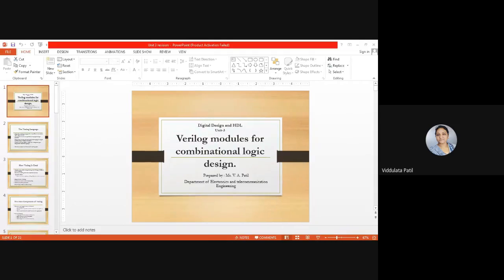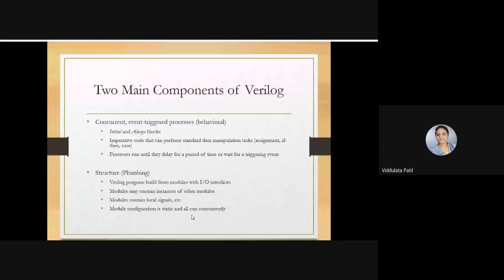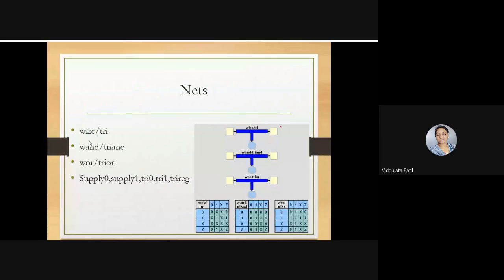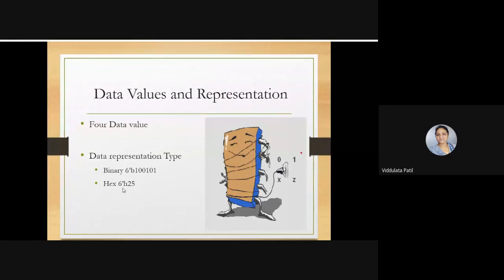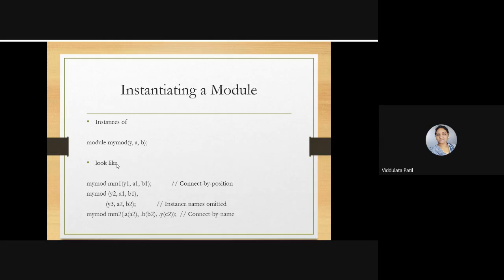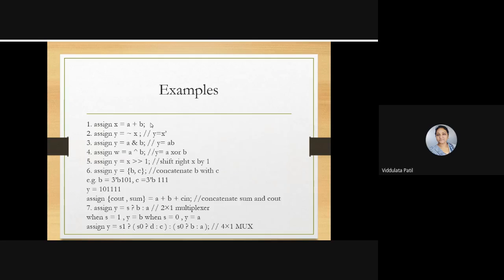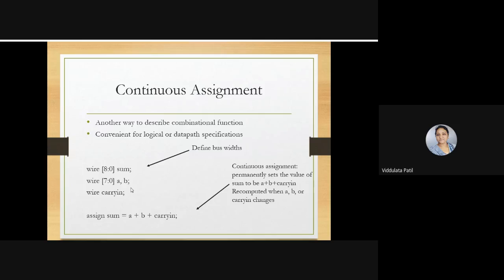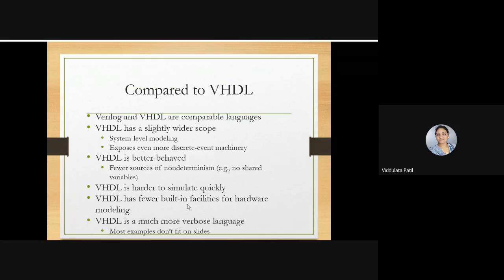Digital Design and HDL:Verilog modules for combinational logic design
Overview of Verilog HDL